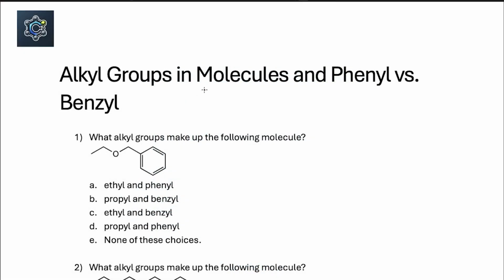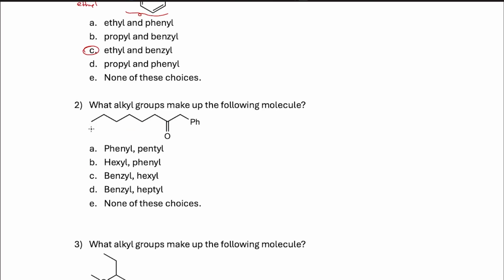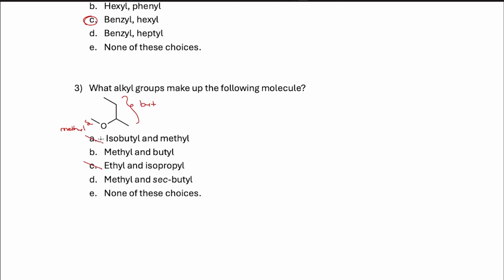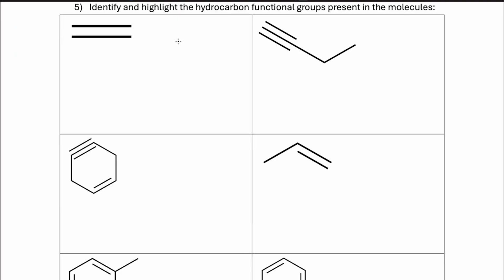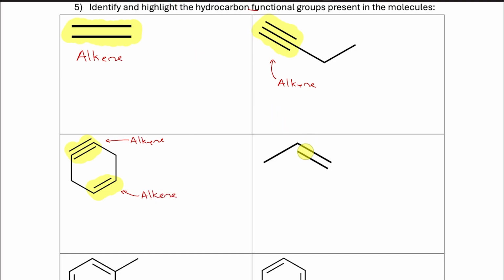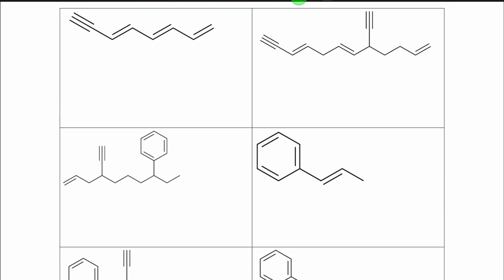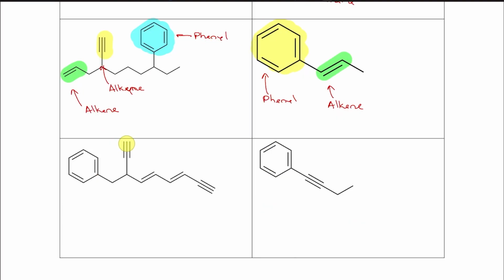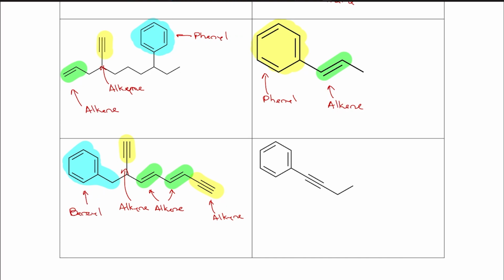Organic Chemistry Unit 2 - Alkyl Groups in Molecules and Phenyl vs. Benzyl Explainer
This course references material, lessons, and concepts from the following sources:
(1)
(2)
(3)
This video discusses alkyl groups, focusing on how organic chemists represent alkyl chains using "R" or squiggly lines in molecular formulas. It also explains the difference between phenyl and benzyl groups, showing how the presence of a CH2 group in a benzyl group sets it apart from a phenyl group, which directly attaches to a benzene ring.